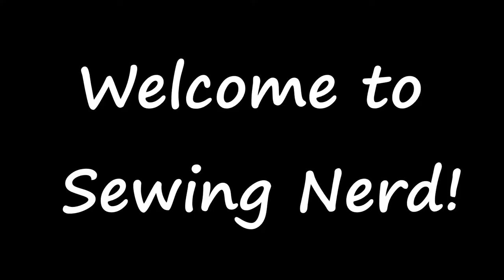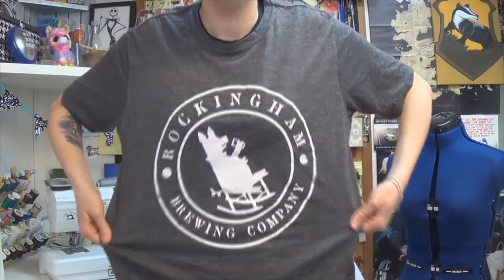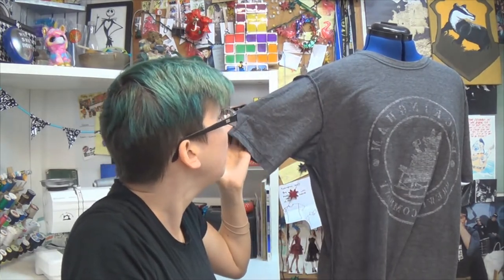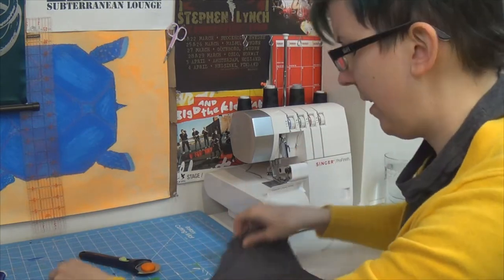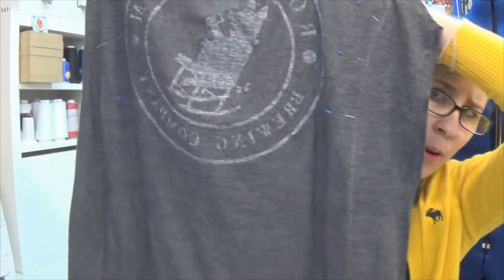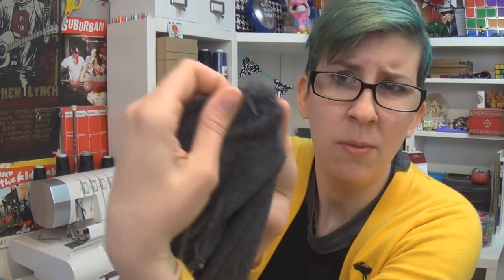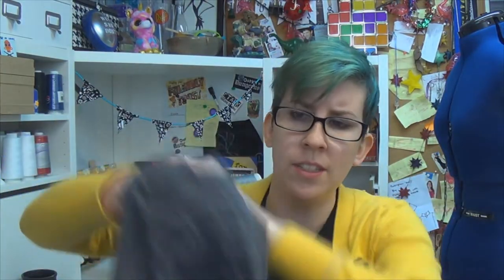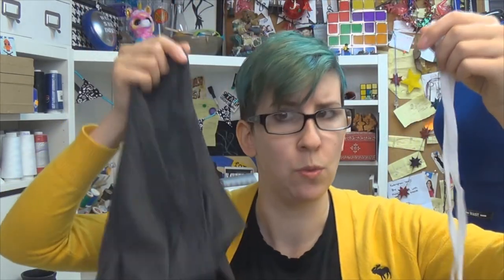Resize & Make a Cowl Neck! | SEWING NERD!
Hi guys!
Thought I'd show you my new favorite t-shirt reconstruction!
I had so much for designing this one, I have more t-shirt projects swirling around in my noodle I'd like to make!

Cheers!
-Jo

P.S.! I KNOW THIS IS A DAY LATE! ACK! I'M SORRY! I still had a hectic week leading up to this, and I went to the March for Science in Boston yesterday and timing just wasn't working in my favor. But at least it's still the weekend, and there will be a new video next Saturday, SO HELP ME! You're all the best, thank you for being so awesome all the time!
Okay, the end!